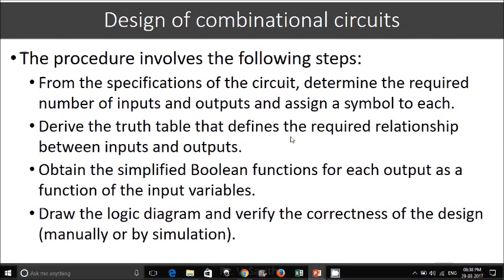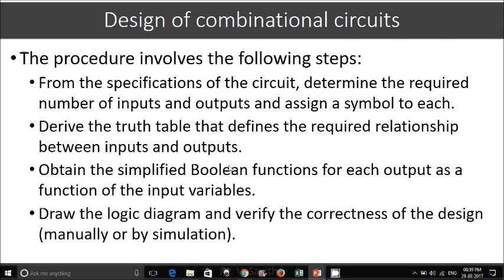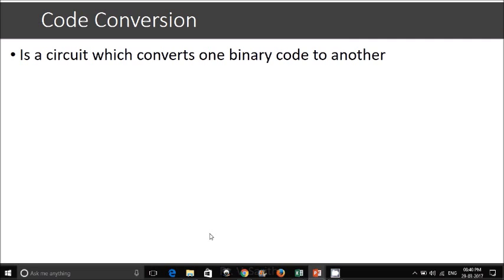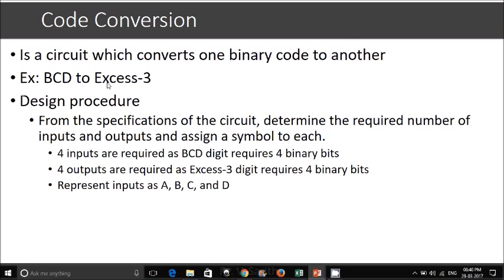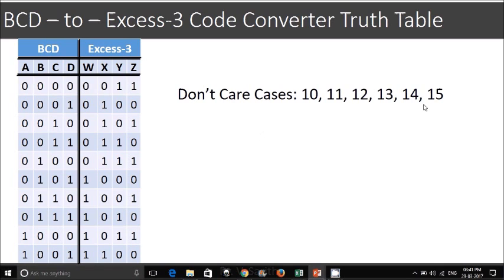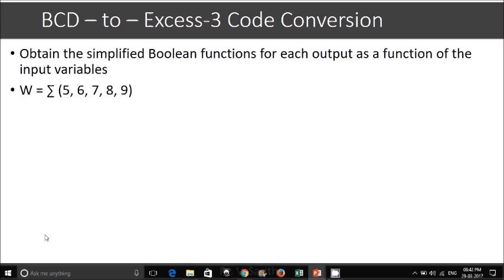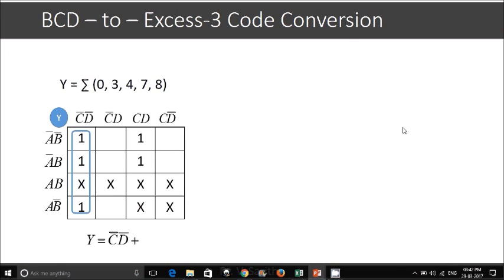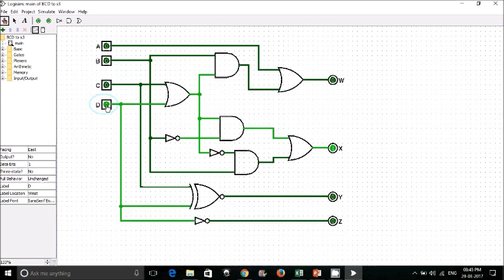code converter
Design of Code Converter